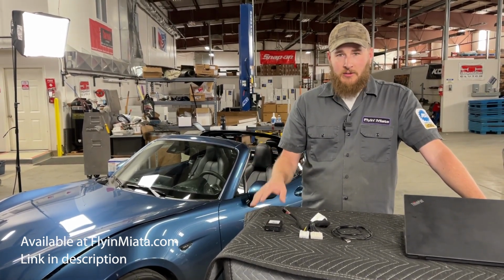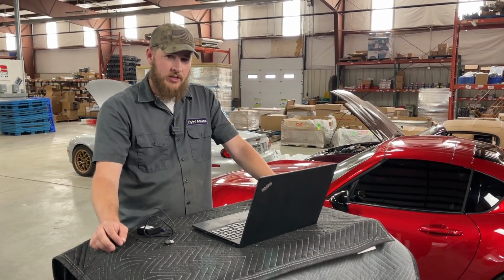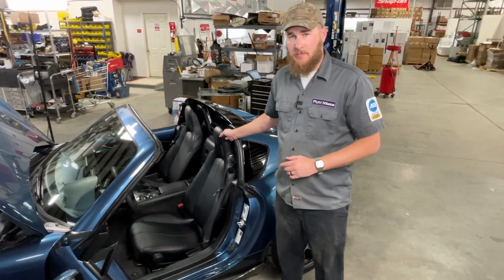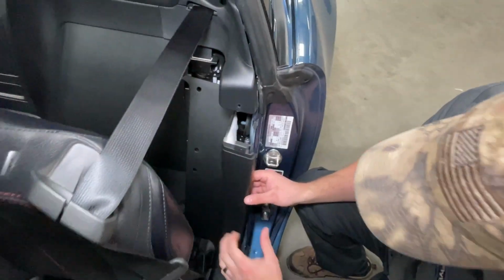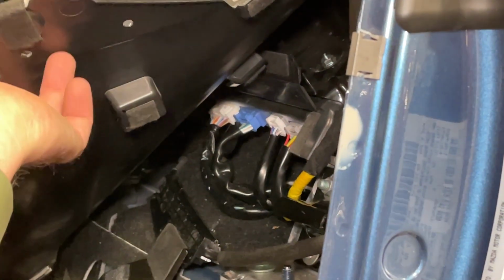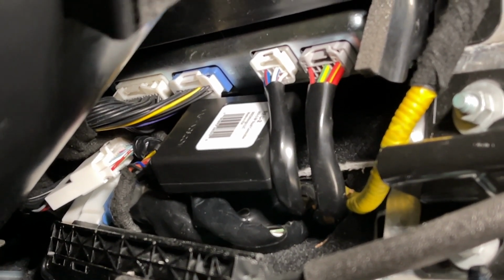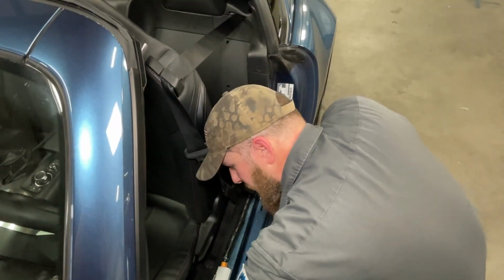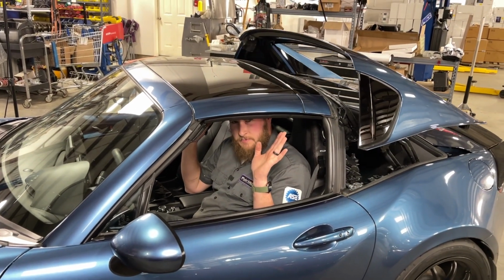MX5Things ND RF Roof Controller Installation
The RF top is gorgeous and easy, but the functionality could be better. Of course, what works for one person may not be great for the next, so ideally it could be customized to what each person wants. Fortunately, this RF roof controller from MX5things solves those problems and more!  Join Kyle Tigar as he shows the step by step installation of the RF roof control module in a 2019 ND.

Features:
• One-touch top - raise or lower your top with a single button push, no more holding the button down until it's done.
• Invert switch logic - does it seem like the controls are backward from what they should be? Same here. Another easy fix with this module.
• Raise or lower the top while driving - no more 6 mph (10 kph) limit, it can now be up to 30 mph (50 kph).
• Reverse override - move the top while in reverse.
• Valet mode - turn the module off with an easy key sequence.